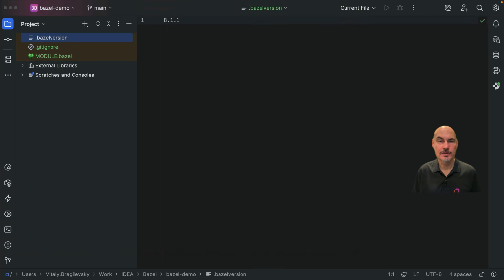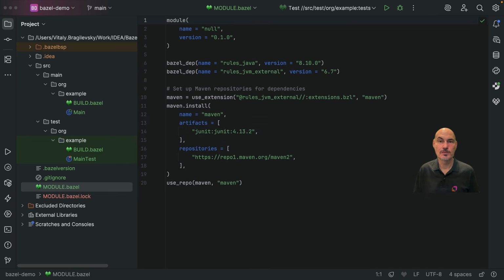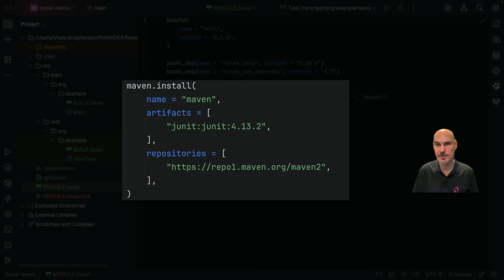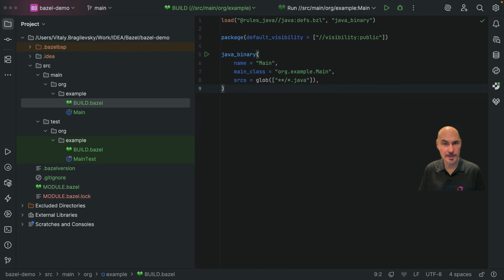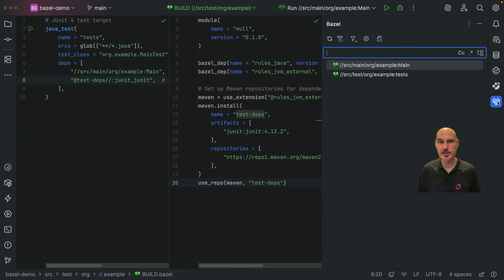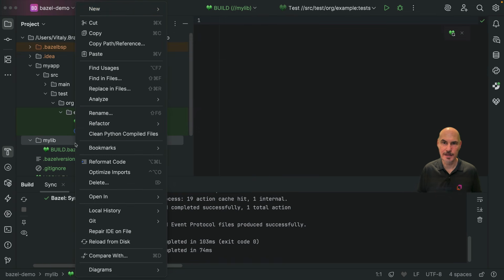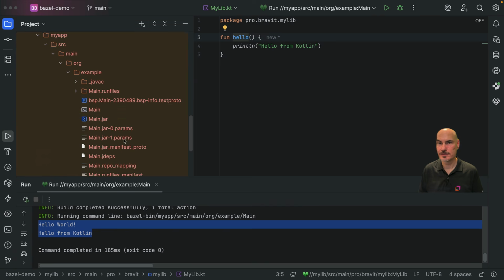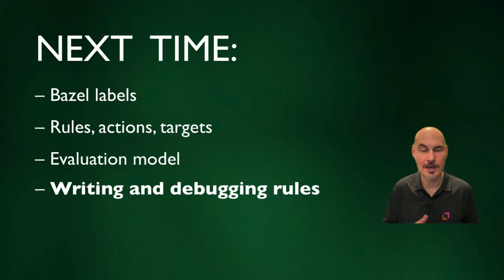What is Bazel? A Beginner’s Guide for 2025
Unlock the power of Bazel! This beginner's guide introduces you to Bazel as a build system, designed for managing massive codebases and monorepos. Learn about key concepts like Bazelisk, Starlark, repositories, modules, and packages. We'll walk through creating a new Bazel project in IntelliJ IDEA, configuring dependencies, and even restructuring a project to add a Kotlin library. Discover how to optimize your developer experience with project views. Perfect for anyone looking to understand and get started with Bazel!

00:00 - Intro
00:54 - Creating a new Bazel project
02:09 - Bazelisk, Starlark, repositories, modules
04:42 - MODULE.bazel file
07:33 - Packages and BUILD files
10:28 - Renaming a repo with Java dependencies
11:07 - Fetching Java library sources
12:09 - Restructuring a project, adding a Kotlin library subproject
15:39 - Project views for large monorepos
17:26 - Part 2 announce: writing and debugging rules